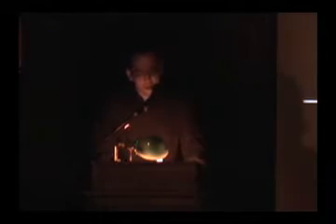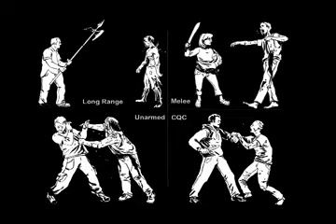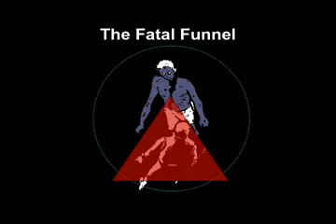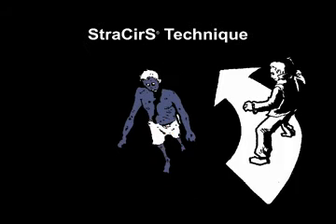Adult Education - Zombie Neutralization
Roger Ma presents Effective Non-Ballistic Undead Neutralization Methods.